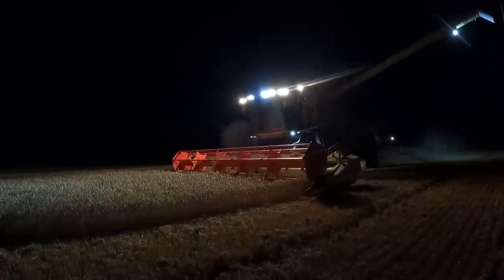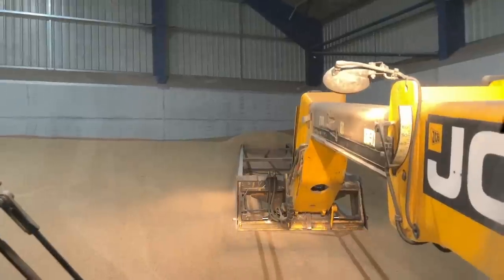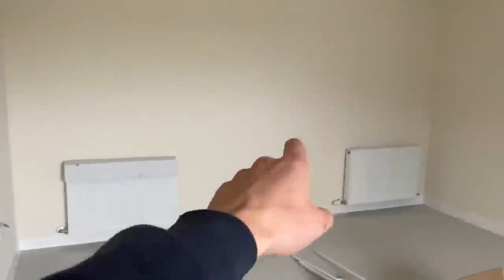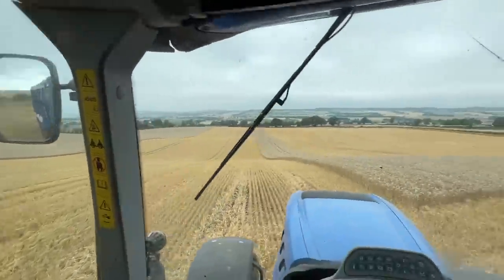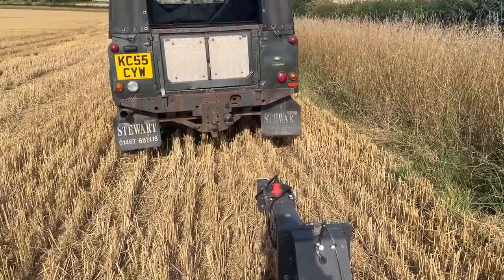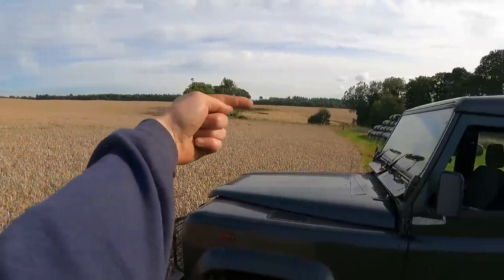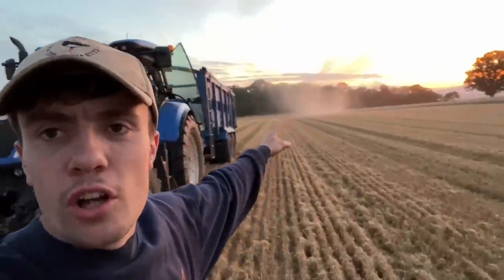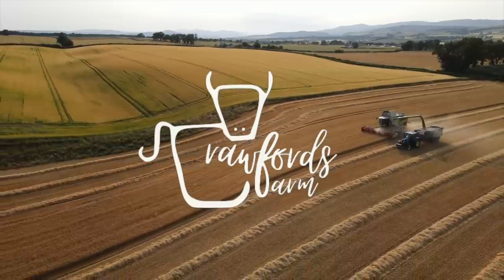Building A Wheat Mountain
Great day, tractors combine forklift grain drier all charging on